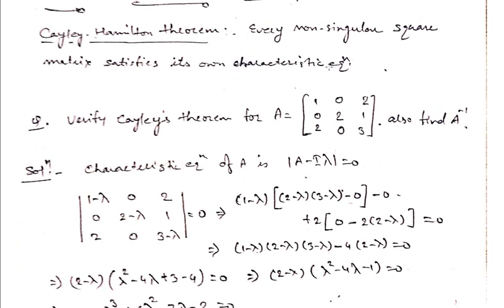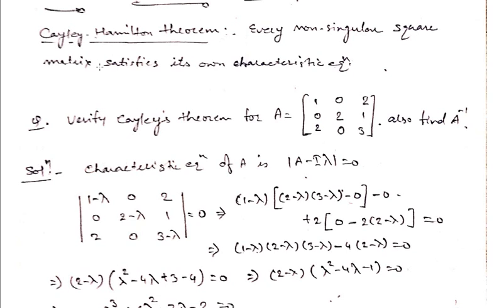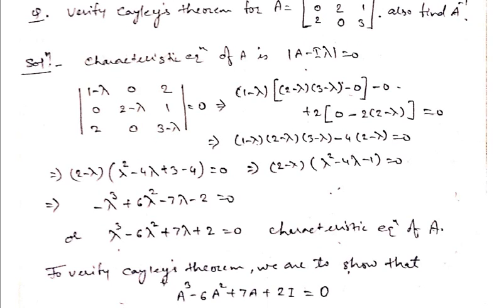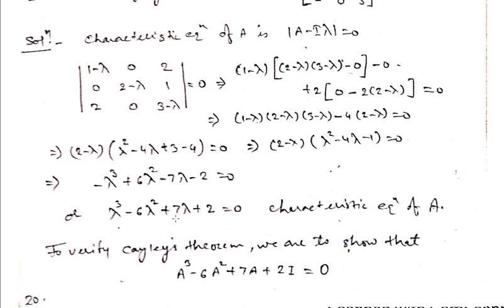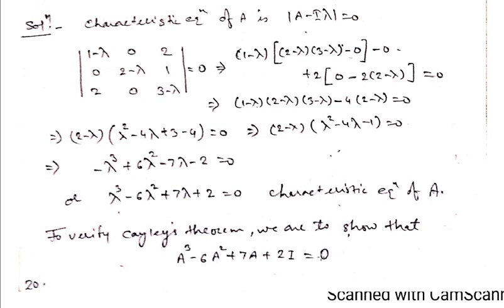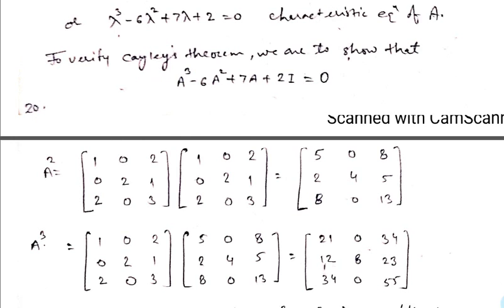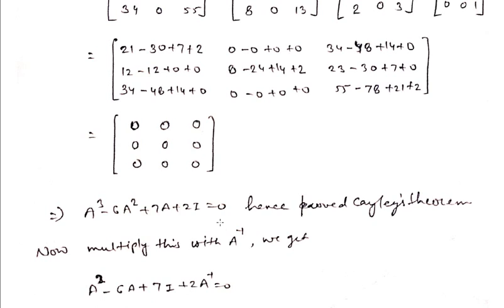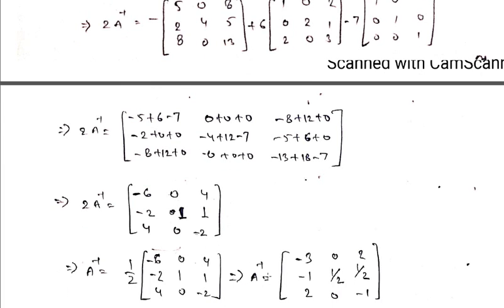Cayley Hamilton theorem by Dr Manish Khajanchi